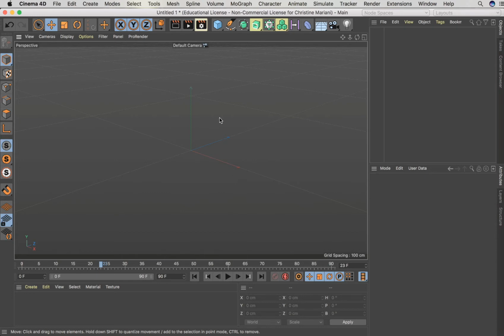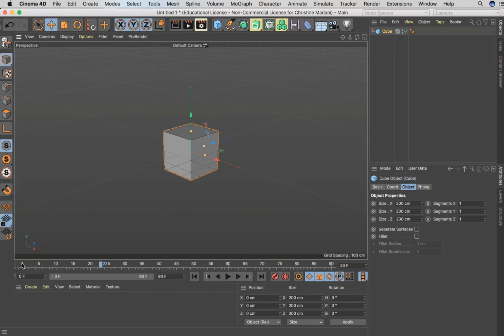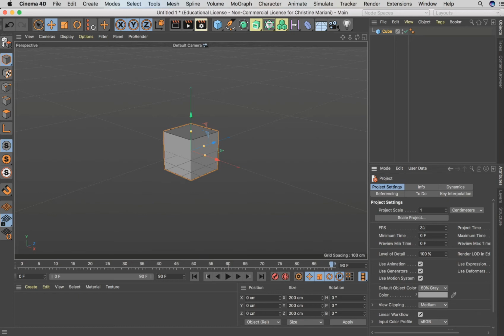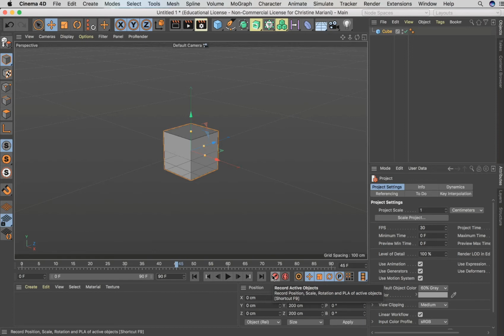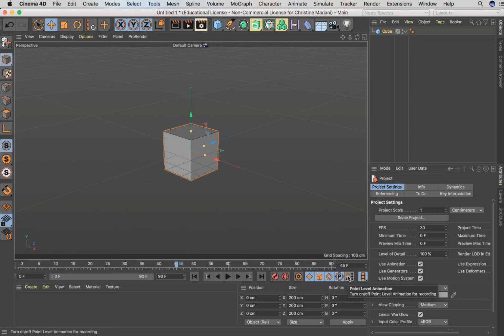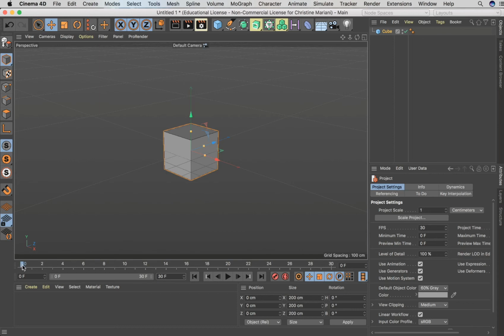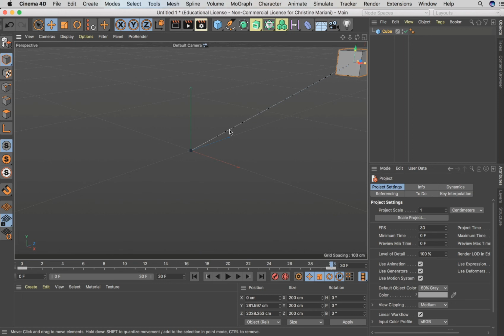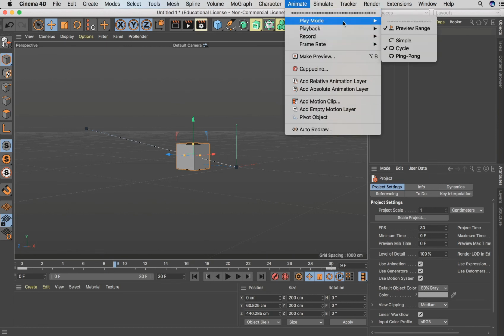Introduction to Timeline and Keyframing in Cinema 4D